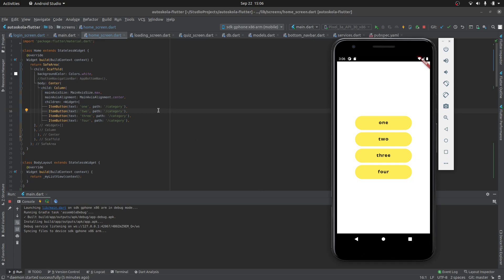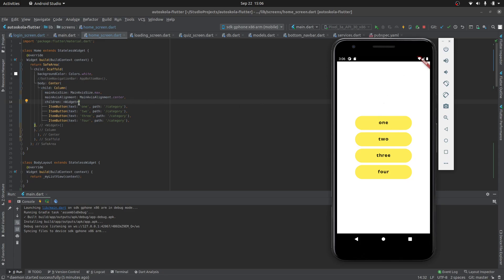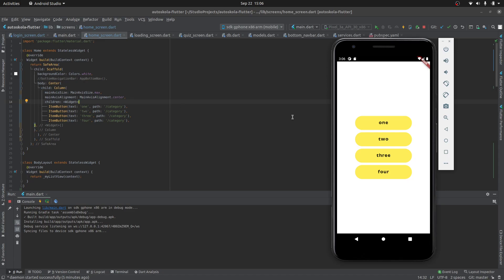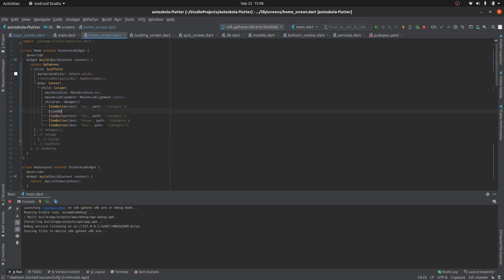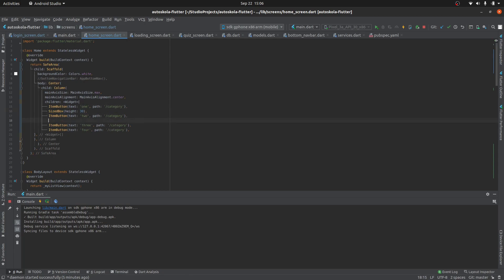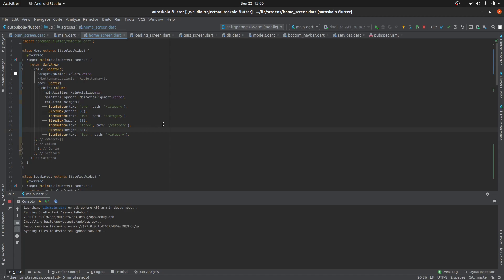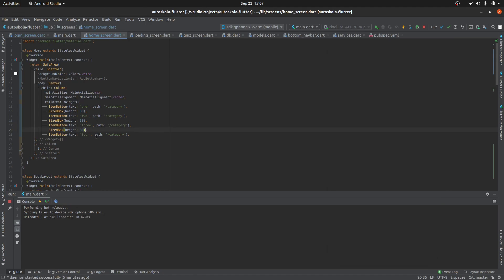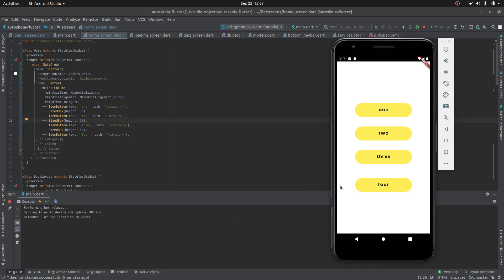How to Add Space in Between Widgets in Column Flutter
In this video I quicly explain to you an easy method to add space in between widgets when you have a column (or row) in the Flutter framework.